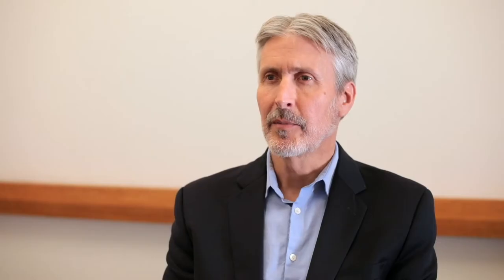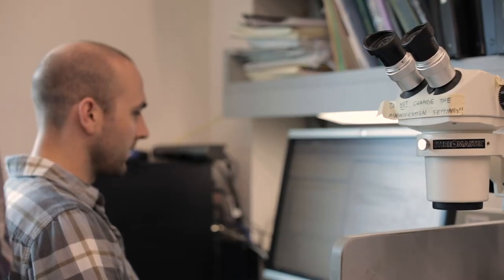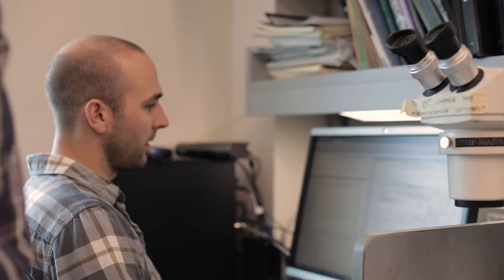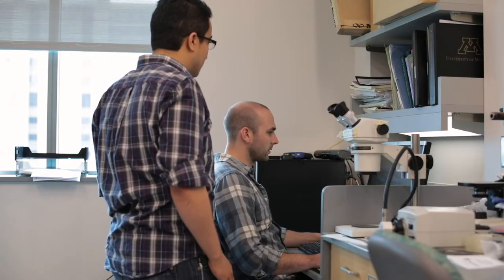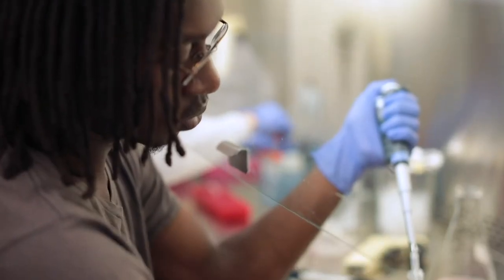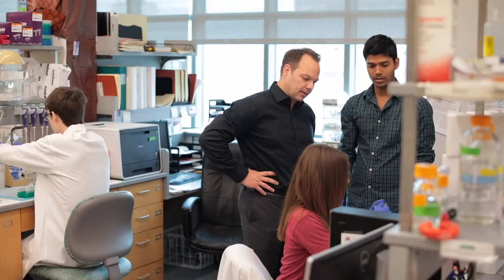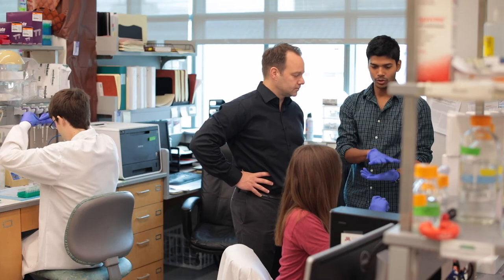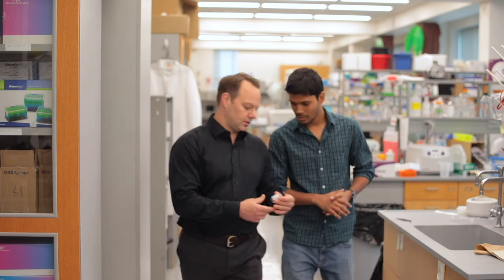Research Spotlight: David Odde and Paolo Provenzano - predicting cancer cell movement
Biomedical engineering faculty David Odde and Paolo Provenzano are examining the way cancer cells move throughout the human body in an effort to find better strategies for treating cancer patients.